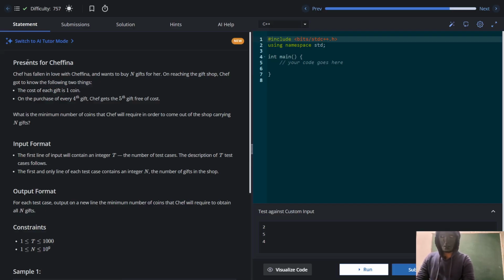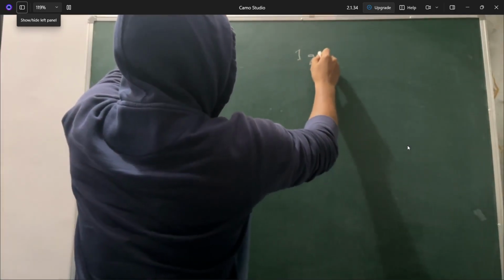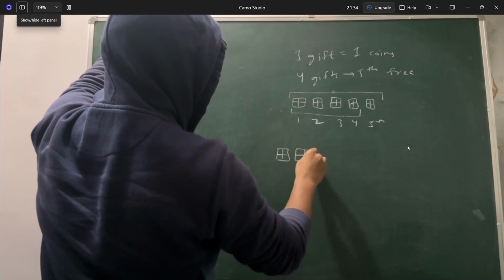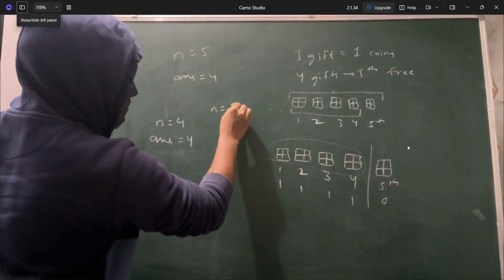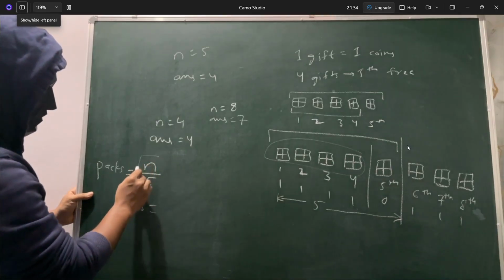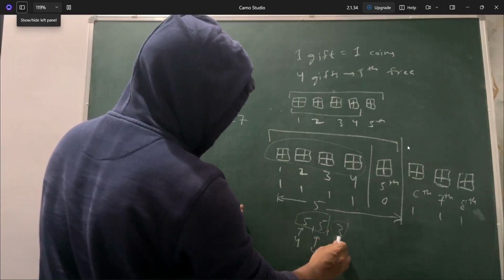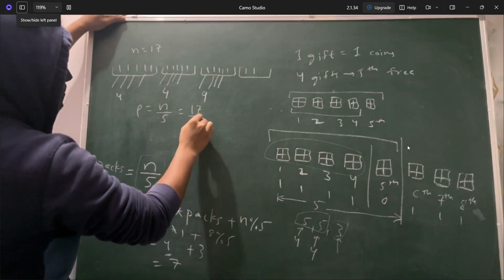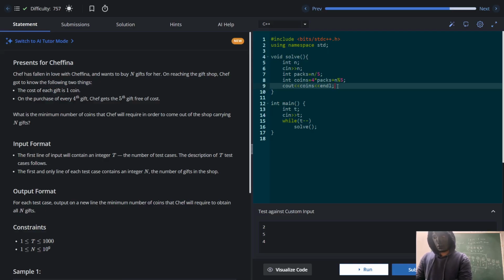75. Presents for Cheffina | Easy Math Trick to Solve in Seconds | CodeChef Problem Explained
🚀 In this video, we solve the CodeChef Presents for Cheffina problem step-by-step, using a super simple math logic trick to get the answer instantly — no loops, no stress!

We cover:
✅ Problem Statement & Examples
✅ Step-by-Step Logic
✅ Formula Derivation
✅ Optimized Code Implementation
✅ Testing & Edge Cases

This is part of our CodeChef Beginner to Advanced Series — helping you improve problem-solving skills and crack competitive programming contests.